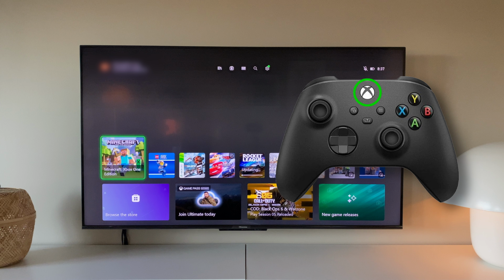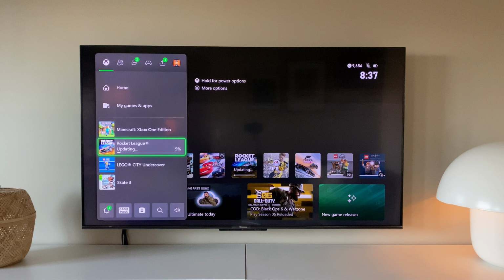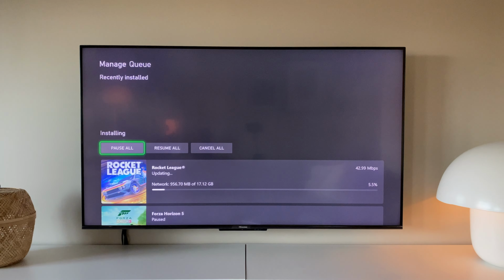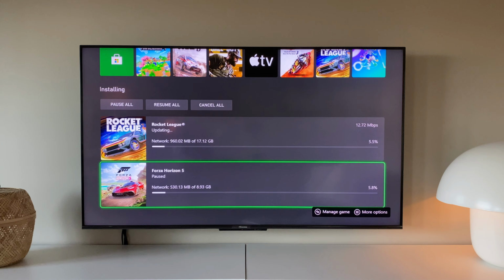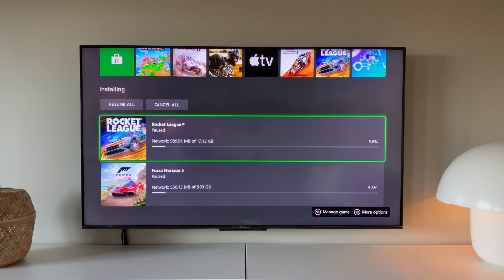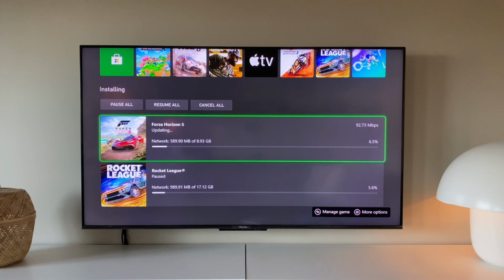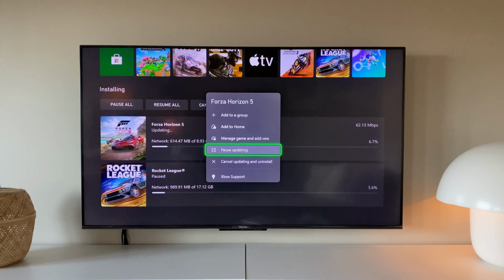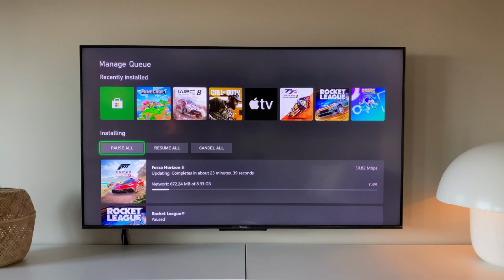How to Pause, Rearrange or Cancel a Download | Xbox One | Series X / S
This is how you access the queue section on your Xbox One, Xbox Series X or Series S and pause, rearrange or cancel a game update or installation download.

The console used in the video is an Xbox One but the process is exactly the same on both the Series X and Series S as well.

Please share any questions in the comments below and I´ll do my best to answer them!